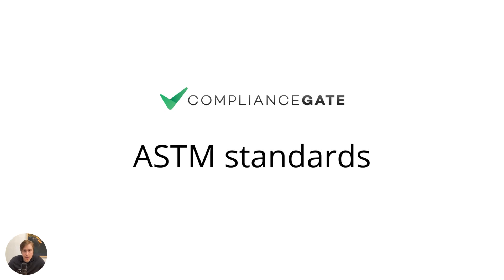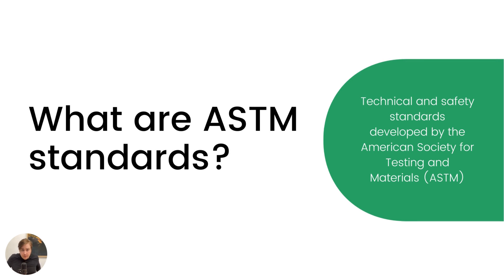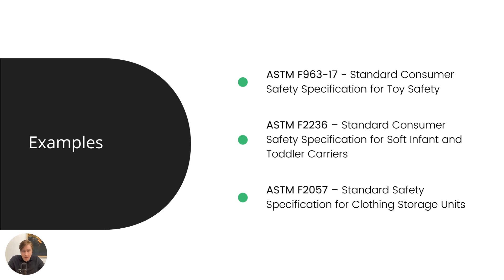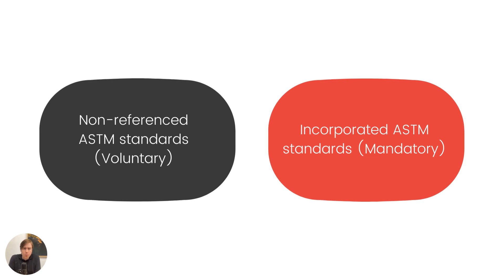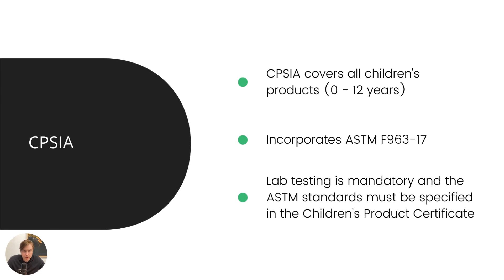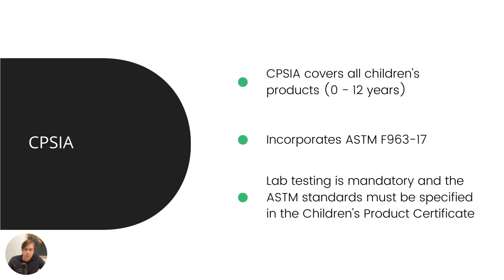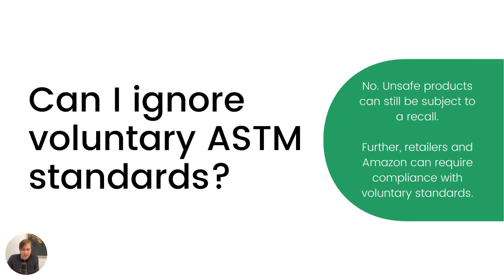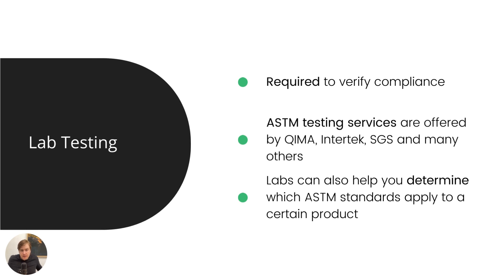What are ASTM standards?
ASTM standards cover safety, performance, and test methods for specific product categories. For example, ASTM F963-17 applies to toys and covers design safety, small parts, flammability, and toxic substances.

In this video, I explain what ASTM standards are, and why these are crucial when importing and manufacturing products for the US market.

This is covered:

1. What are ASTM standards?

2. Examples of ASTM standards

3. Are ASTM standards mandatory?

4. CPSIA

5. Lab testing

I also explain why you should not ignore ASTM standards that are voluntary.